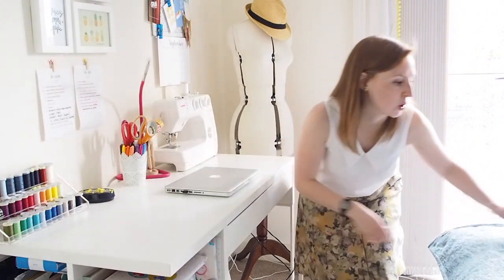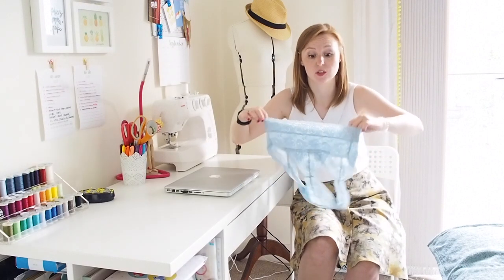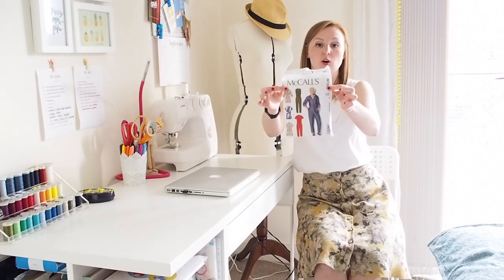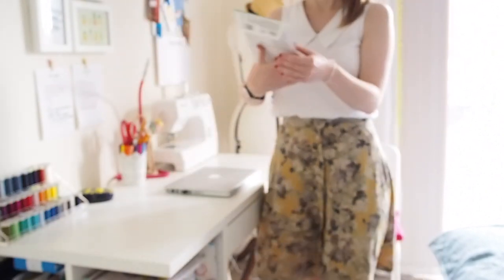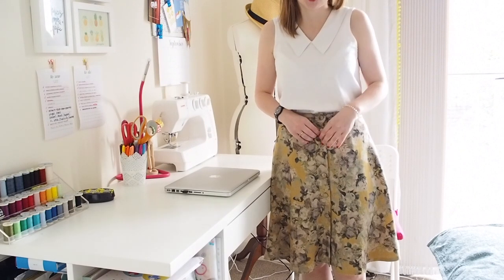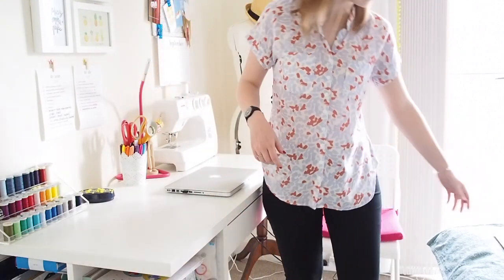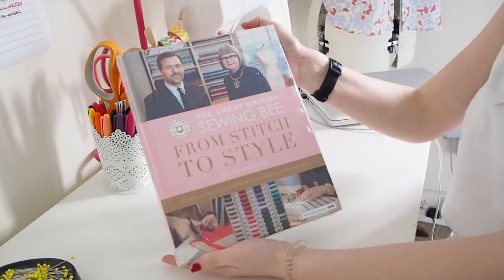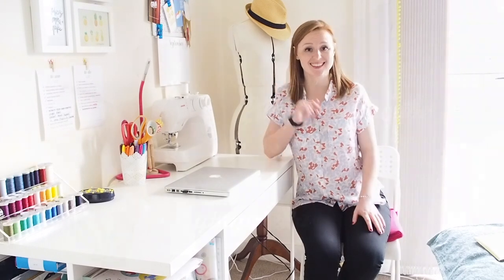My makes August 2016 + GIVEAWAY winner announced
Better late than never, here are my makes from August and announcement of the giveaway winner!

PATTERNS MENTIONED
Simplicity x Madalynne 8228

FABRIC MENTIONED
Girl Charlee UK 'Prairie' jersey
Fabric Godmother Amalia Viscose - Aqua (SOLD OUT)
Sew Over It linen and viscose blend

The Great British Sewing Bee: From Stitch to Style

Congratulations to Brooklyn Knitfolk Podcast who won the copy of 'The Great British Sewing Bee: From Stitch to Style'.